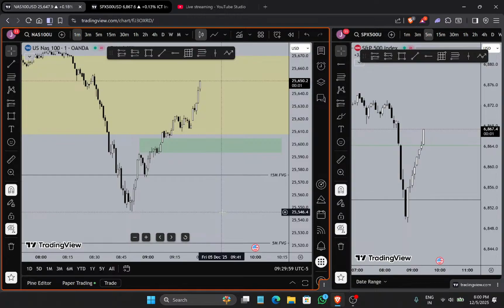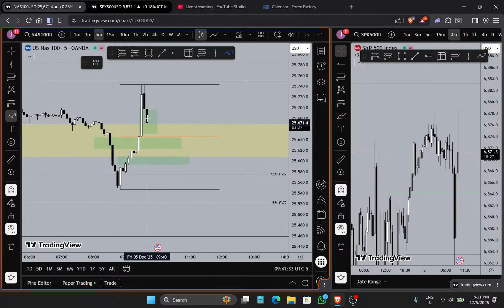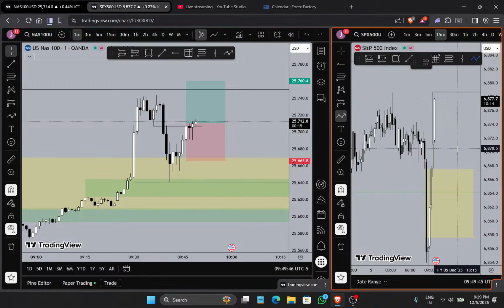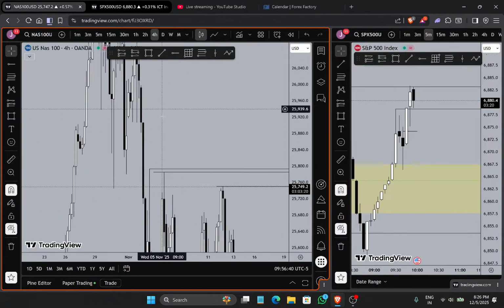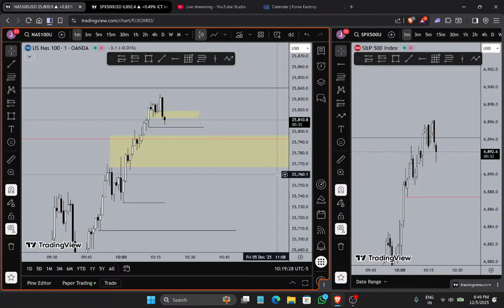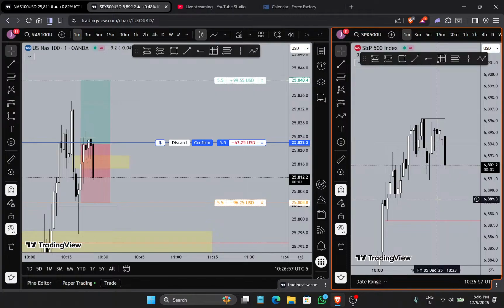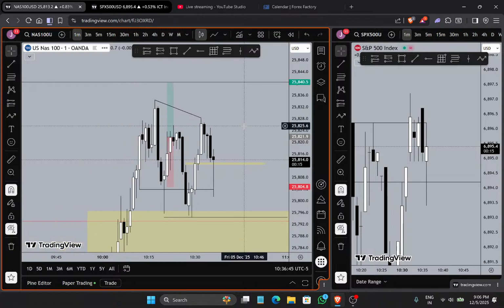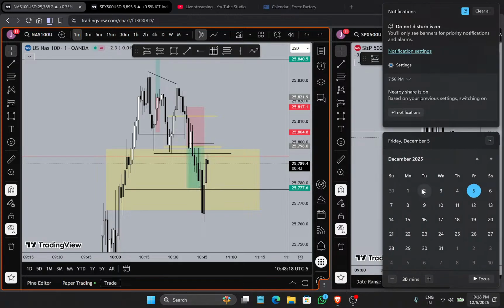5/12/2025 - (WIN) Live trades ICT concepts